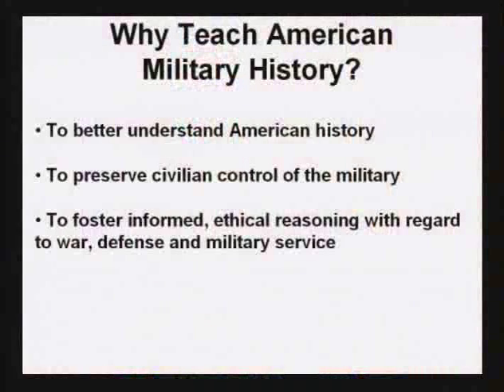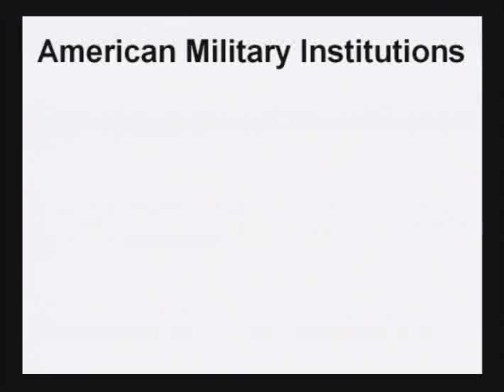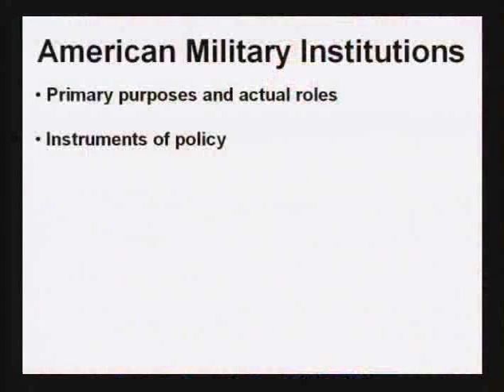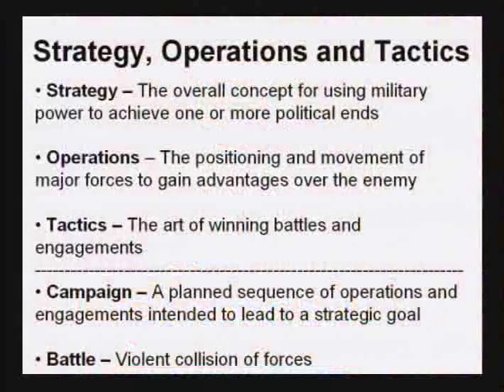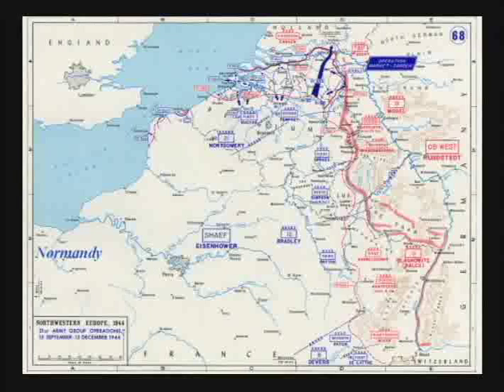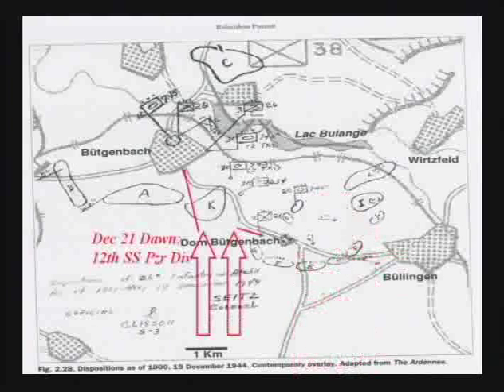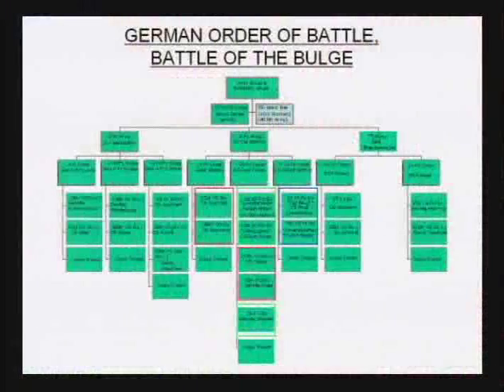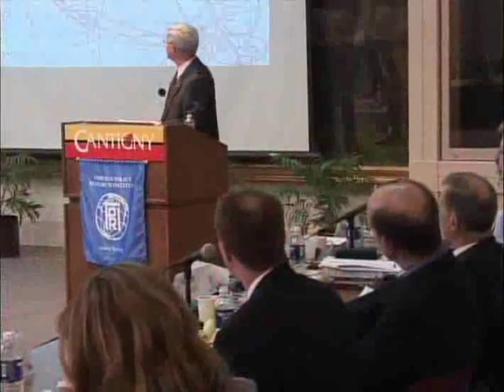Military History 1 2 of 4